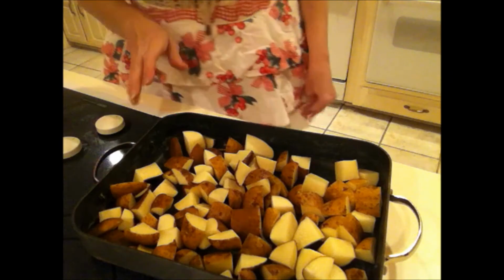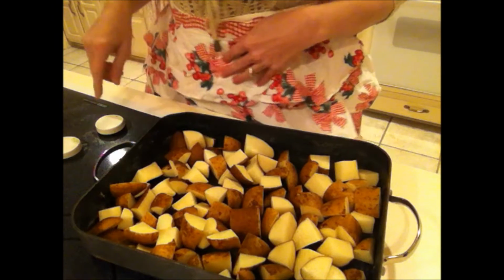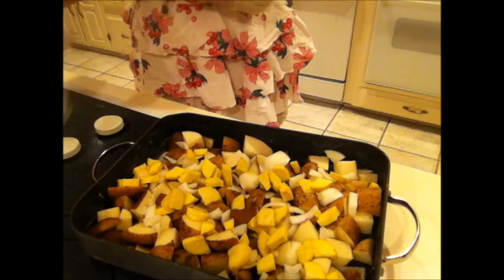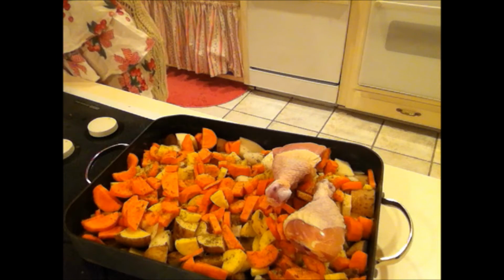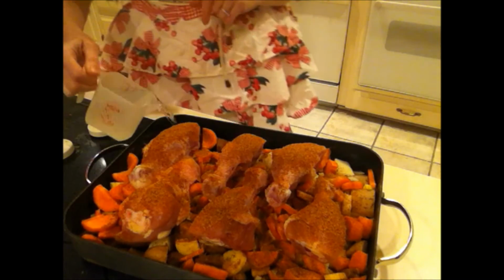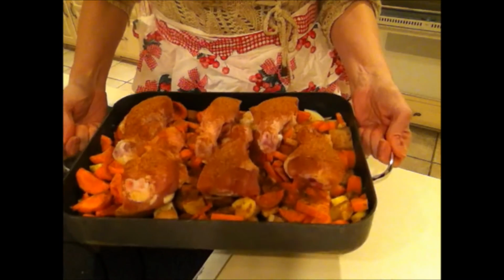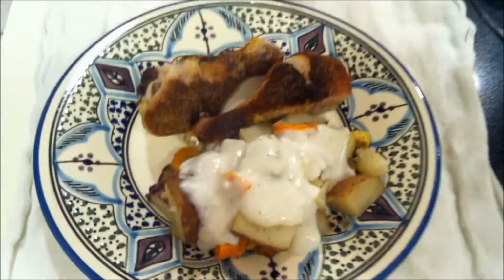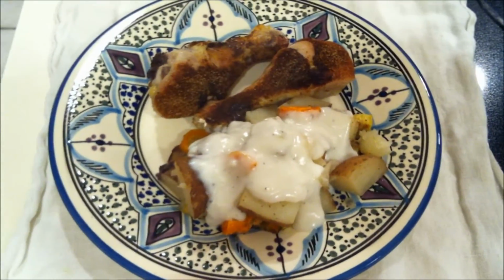Winner! Winner! Chicken Dinner!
We show you how to make a super easy chicken dinner using fresh or canned produce. This is the go-to, fast food meal at the homestead and has been for the last 20+ years!